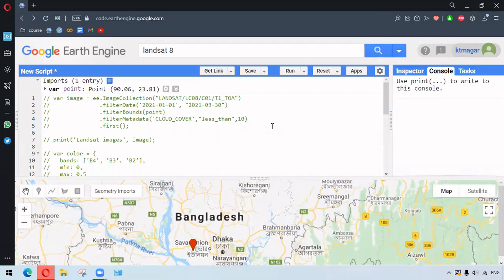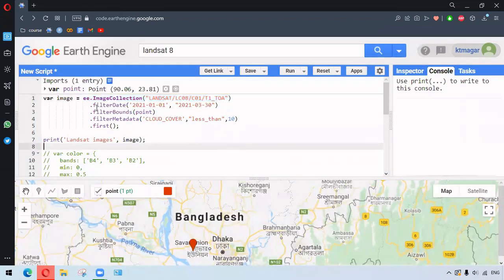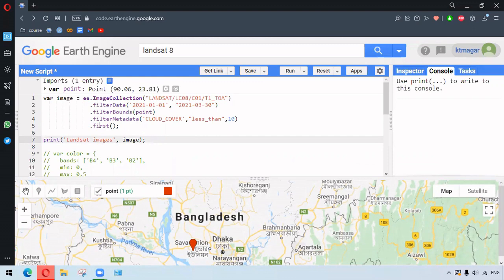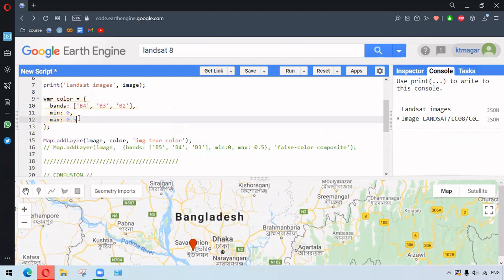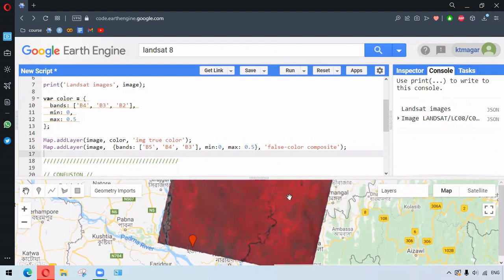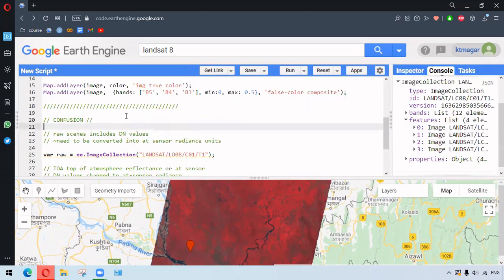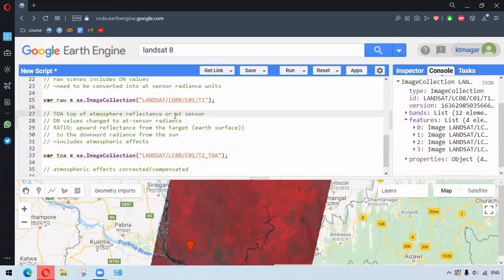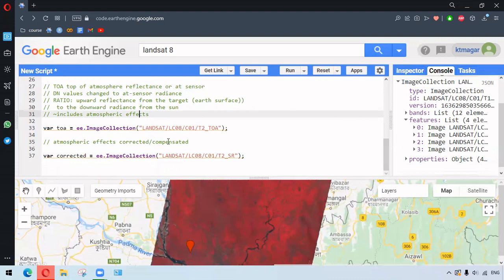The Basics: Landsat 8 and Google Earth Engine [GEE]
Landsat 8 in Google Earth Engine [GEE]
-- the very basics / early steps :)